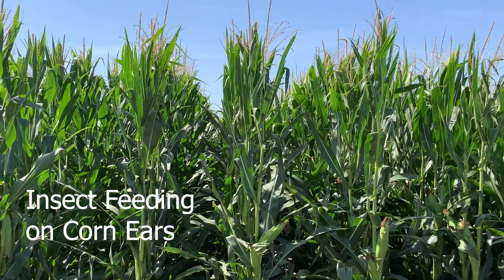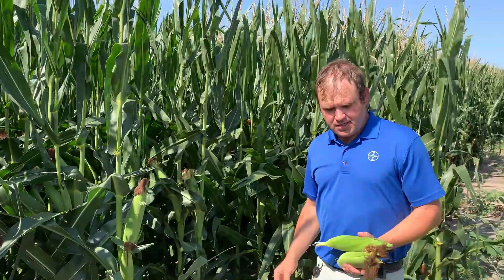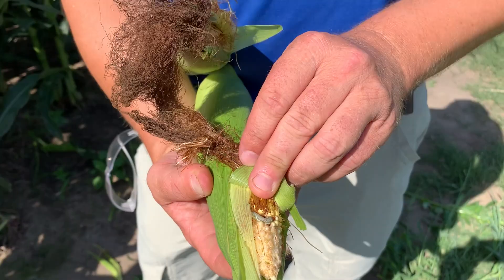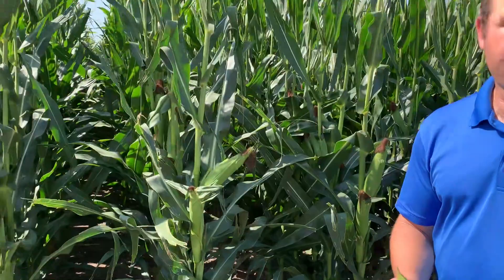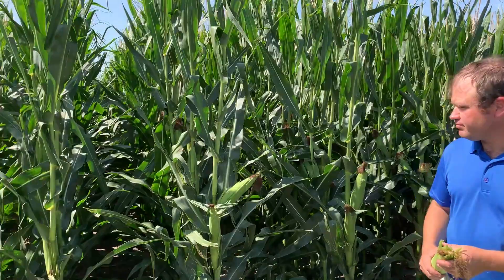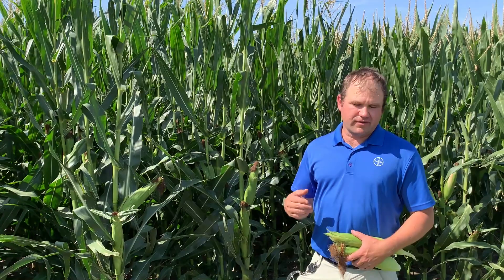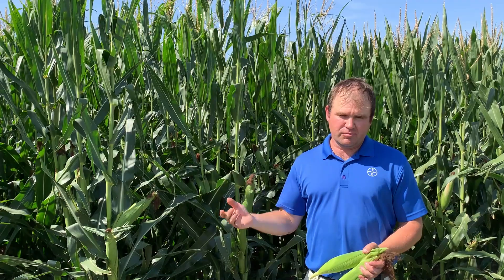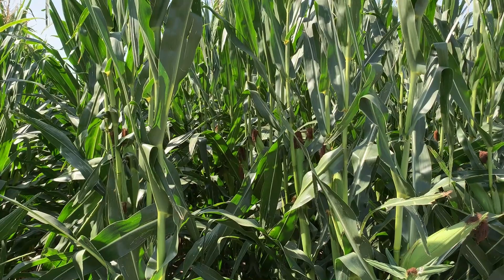Insect feeding on corn ears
Corn kernel development is progressing with some potentially high yielding corn being observed in many areas of the Central Plains region.  Now is a good time for farmers to see what insects are feeding on the corn ears along with how many corn rootworm beetles are present in fields.  In this video, Mark and Brian walk through some management tips for these insects.